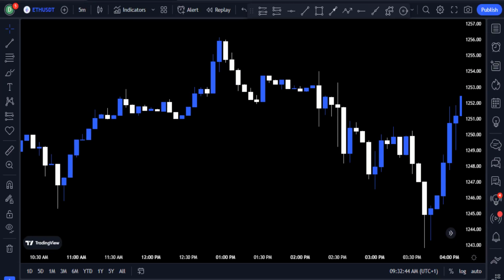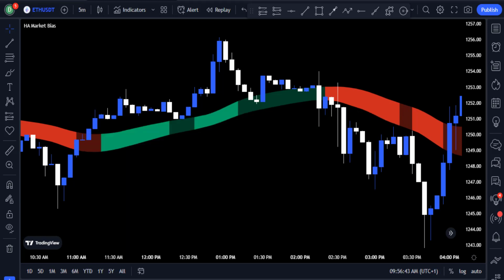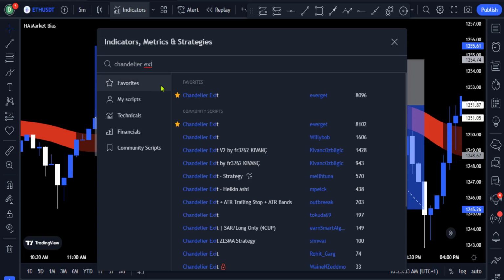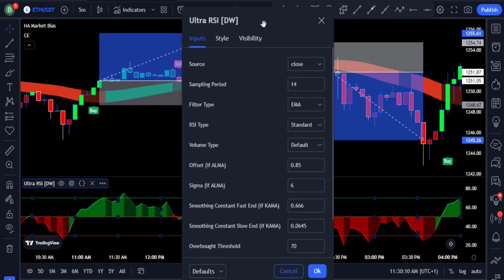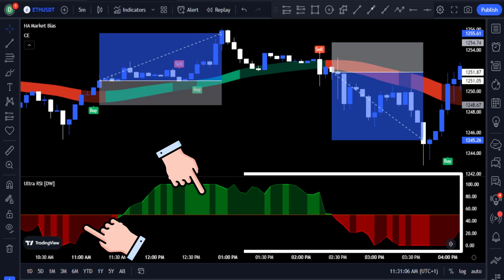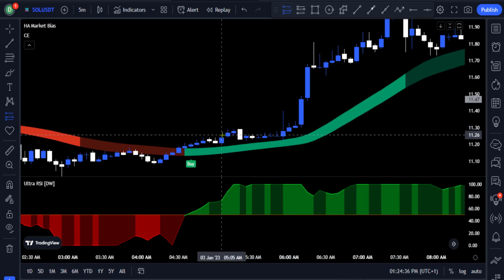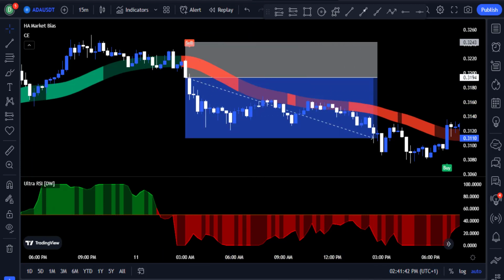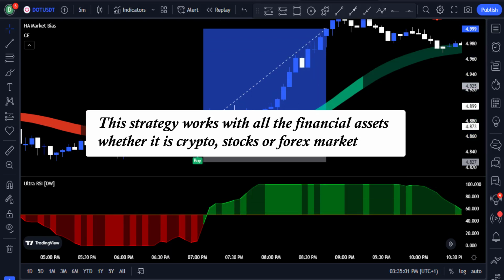The MOST PROFITABLE Crypto Scalping Trading Strategy EVER !!! [Best Scalping Strategy]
🔰trusted,verified,accuracy
🔥 Start Following for FREE 🔥